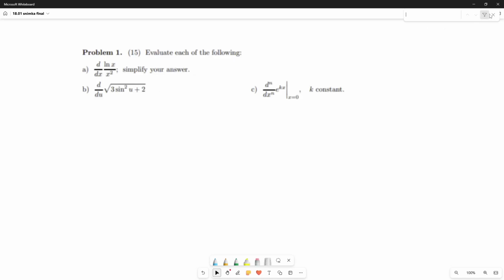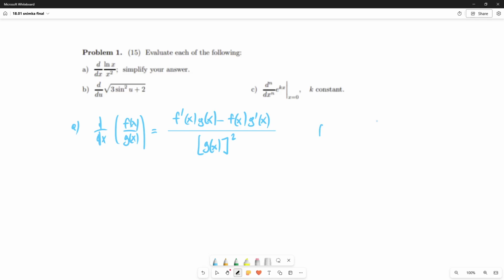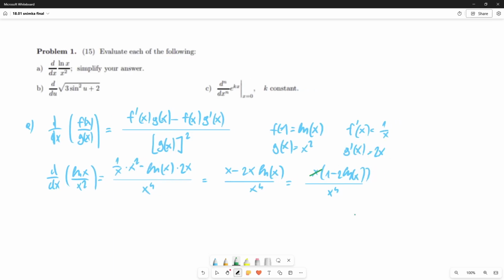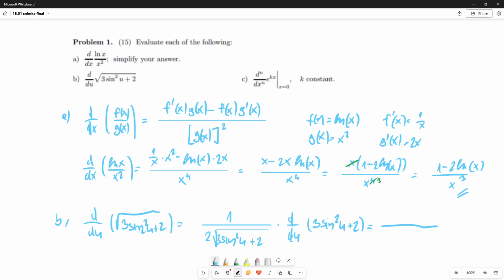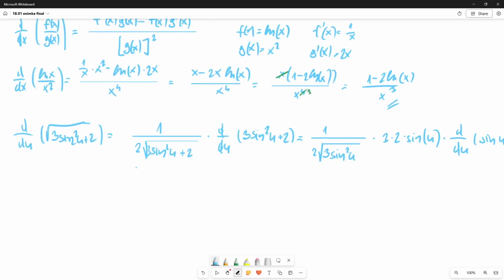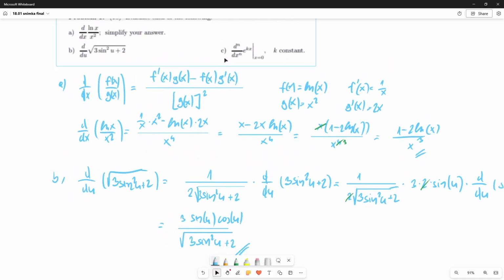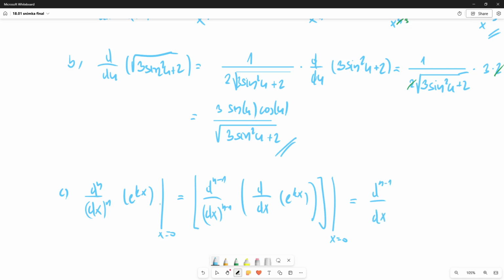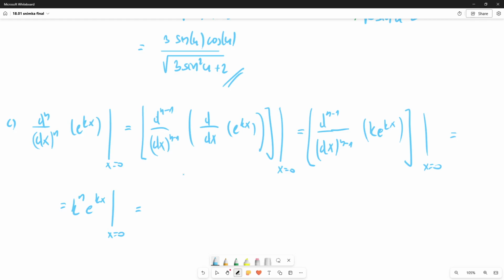MIT 18.01 Single Variable Calculus practice final exam Problem 1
This problem deals with finding basic derivatives using quotient rule (or product rule) and chain rule in process.